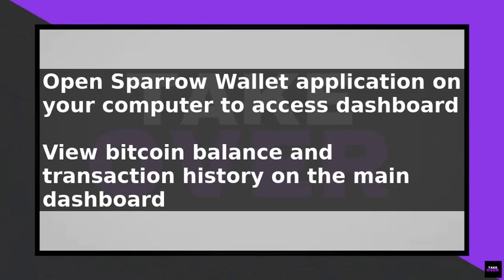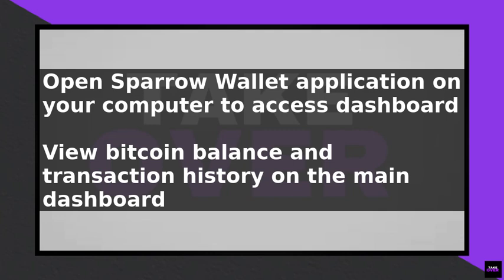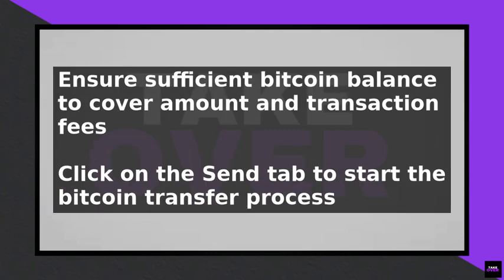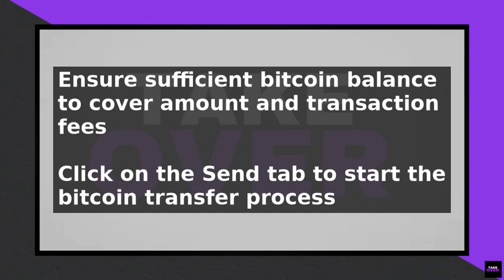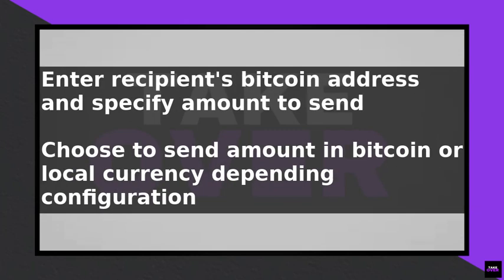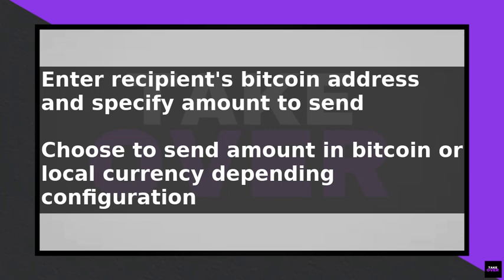How To Send Bitcoin From Sparrow Wallet (2025)